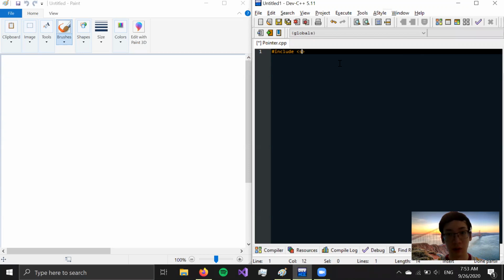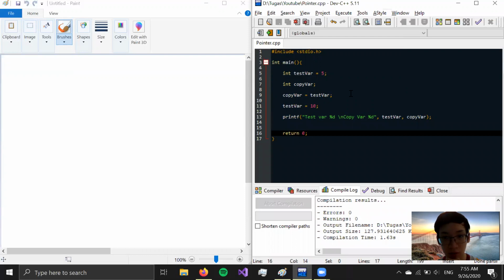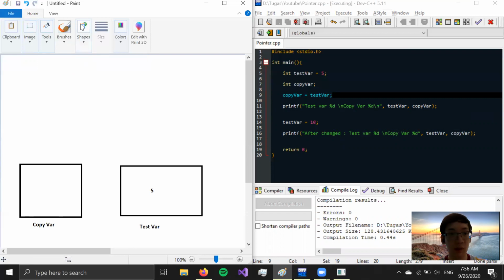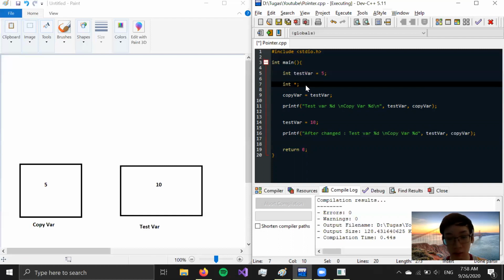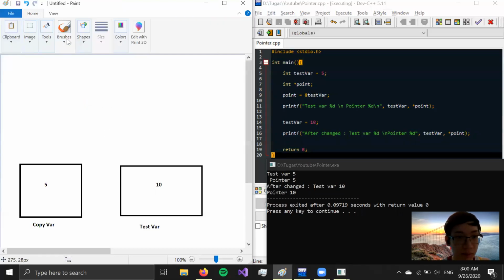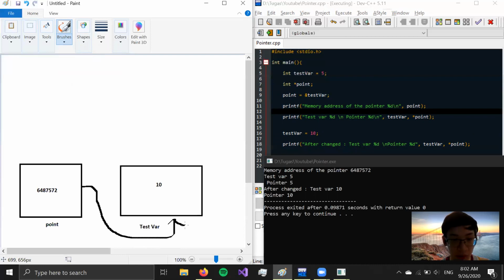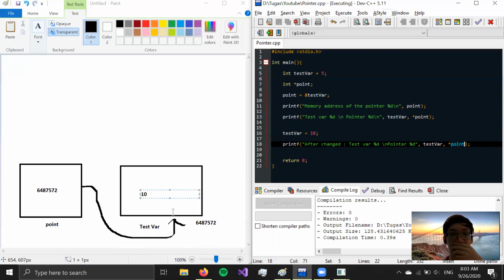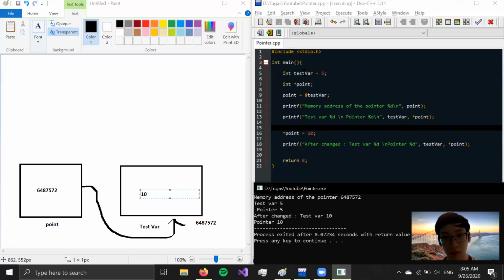Algorithm & Programming #4 (Pointer)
In this video, I want to talk about pointer. I can't explain pointer really well, because it is basically very absurd. And I can't really show you guys the advantages of pointer as of right now. But, when you are learning about Data Structure (which is also another very absurd thing, but it has its advantages), you will understand it a little bit better.